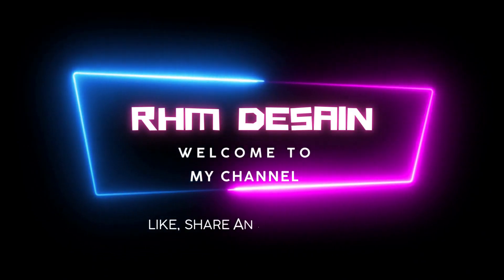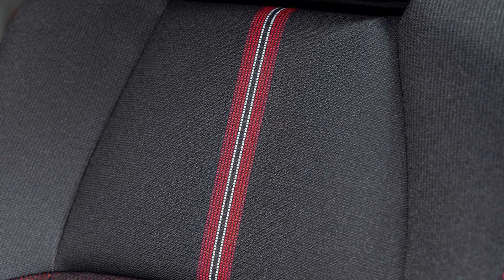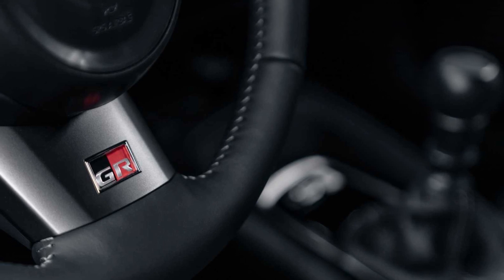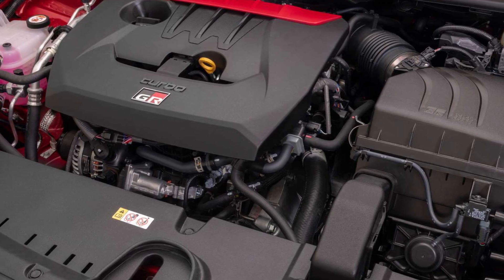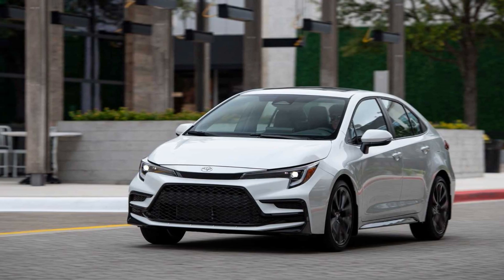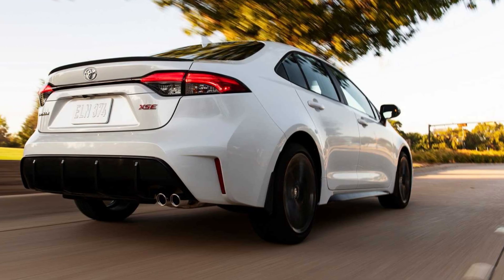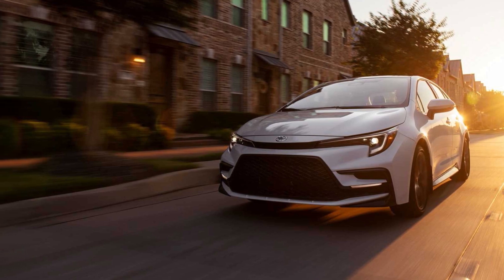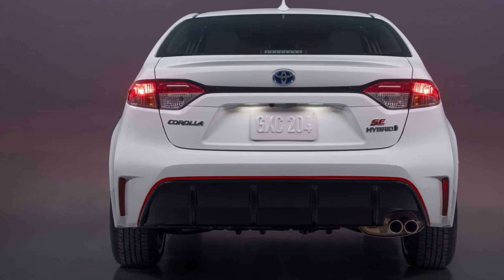2023 toyota corolla interior colors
2023 toyota corolla interior colors
There is enough room for five people in either the sedan or hatchback body styles of the Corolla. You may adjust the front seats in a manual fashion and the inside is upholstered in cloth as standard. Synthetic leather upholstery, a heated wheel, heated front seats with power adjustments for the driver, and sport seats with larger bolsters are also available as add-ons.

Those of above-average stature will find the Corolla's front seats to be sufficiently supportive, comfortable, and spacious. The sedan's back seat is spacious enough for two adults to ride comfortably, while the hatchback's is more tighter and is best reserved for youngsters.